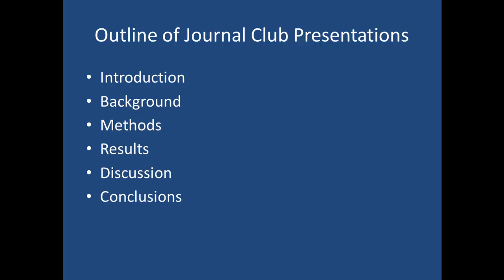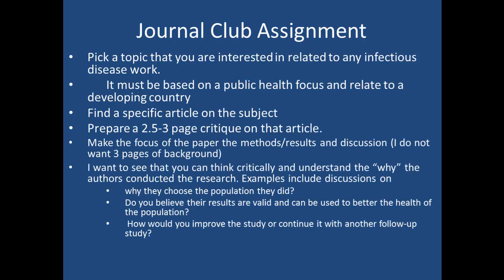Research Article Critique